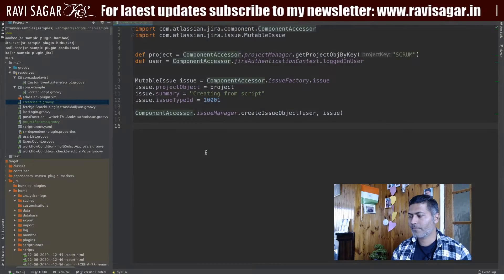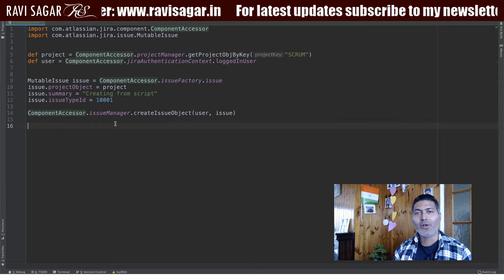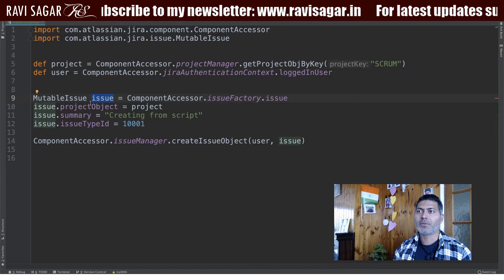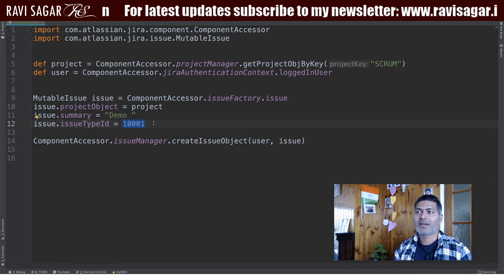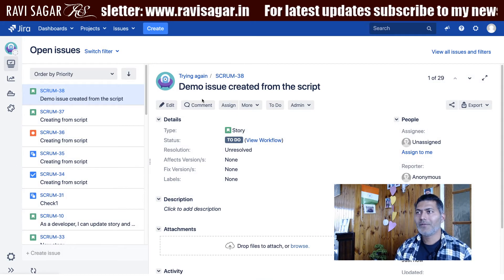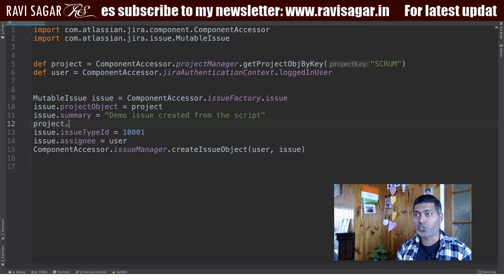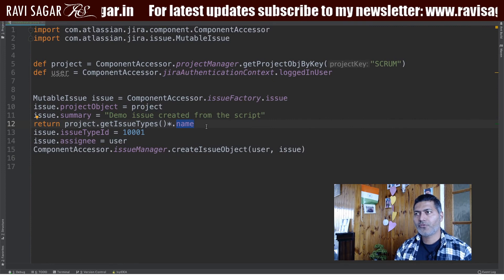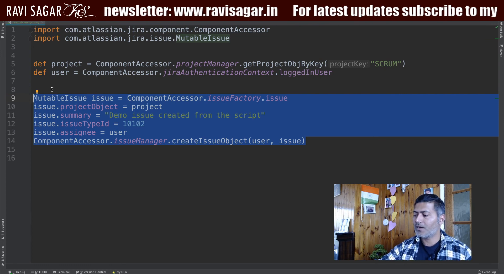ScriptRunner for Jira - Create an issue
Time to create issue in Jira using ScriptRunner. I can't believe I never covered this before.

1. Jira Quick Start Guide (Book)
3. Jira 7 Guide for Administrators and Developers (Video course)
4. Jira 7 Essentials (Video course)

5. Google Apps Script tutorials

Social